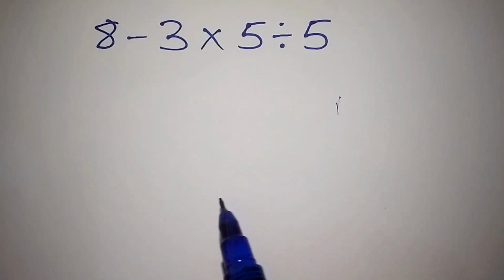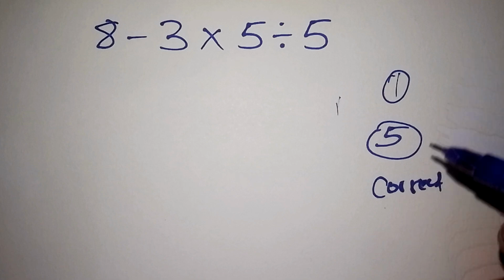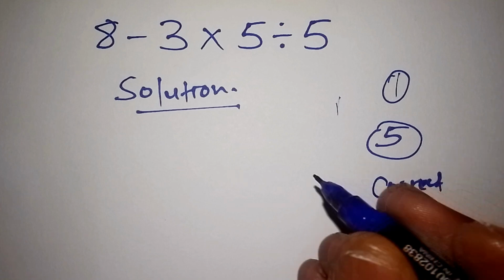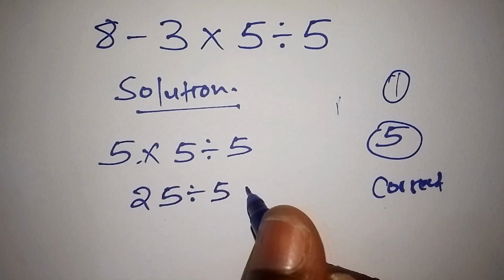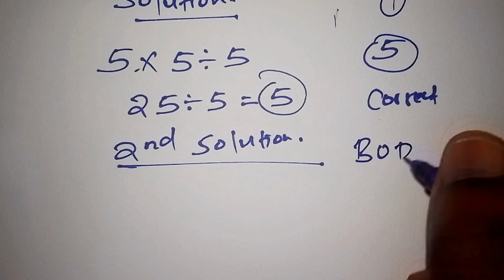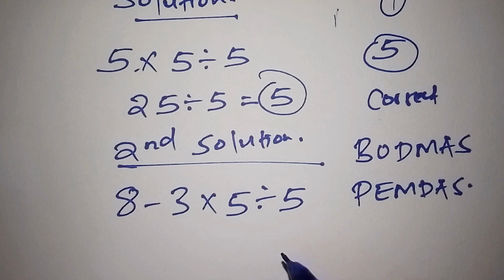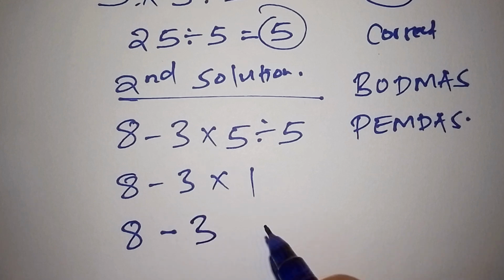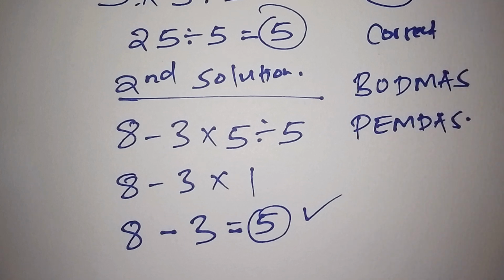99% of People Get This Math Question Wrong!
It looks very easy, but many people get the wrong answer because they forget the correct order of operations.

In this video, we will solve the problem step by step using the BODMAS rule. You will learn why many students make mistakes and how to avoid them.

Before watching the solution, pause the video and comment your answer. Let’s see how many people get it right!